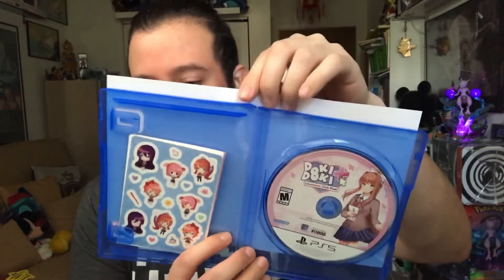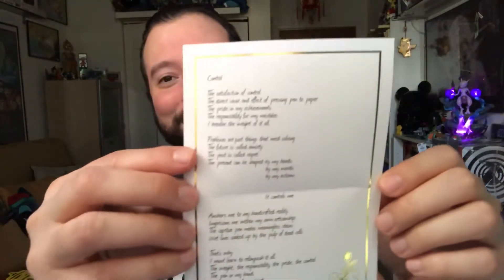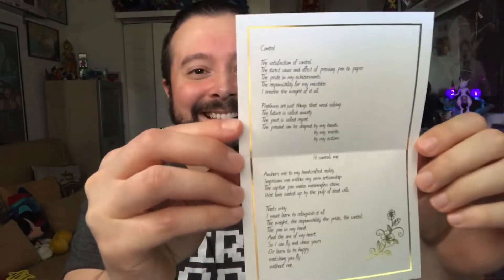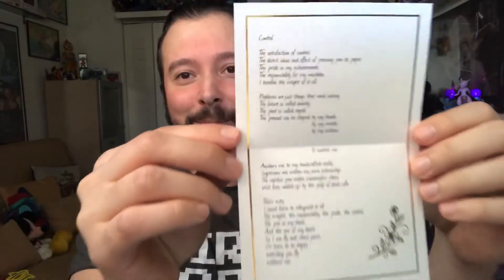Doki Doki Literature Club Plus Edition Unboxing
Quick unboxing for Doki Doki Literature Club Plus Edition for the PS5. Inside there are all kinds of goodies from the game. Highly recommend this for any DDLC fans out there.

For Live Streams:
Twitch.tv/R_haven